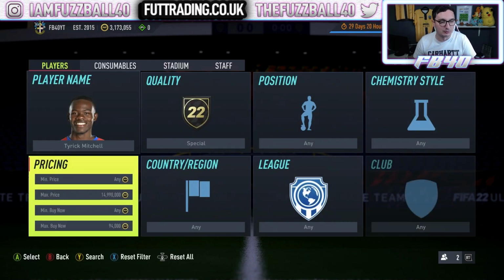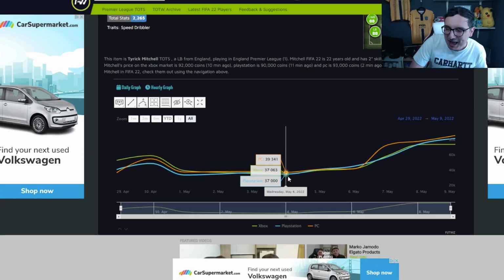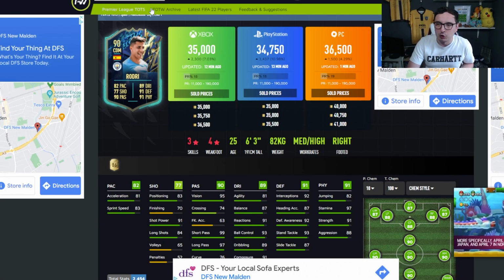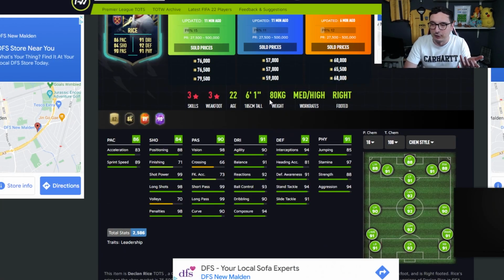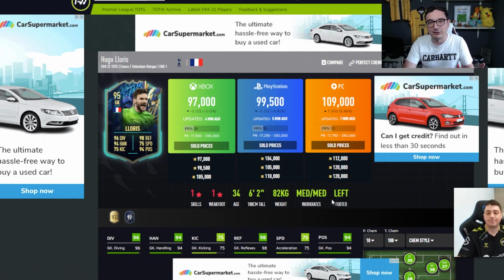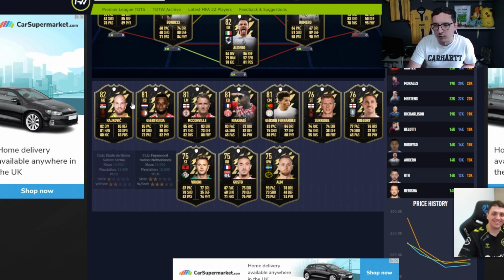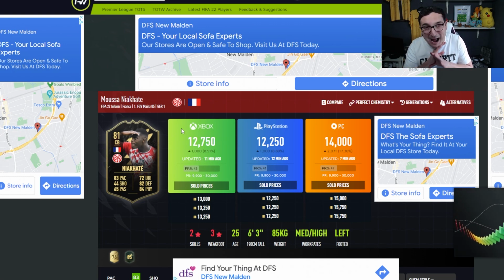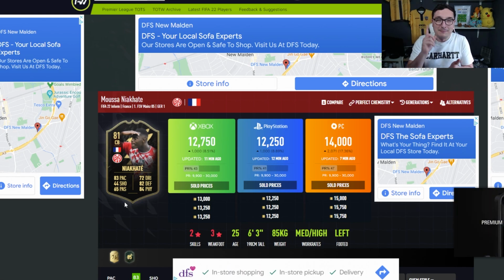I MADE 1 MILLION COINS WITH THIS INVESTMENT! YOU CAN TOO! FIFA 22 TOTS TRADING INVESTMENT GUIDE!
TITLE: I MADE 1 MILLION COINS WITH THIS INVESTMENT! YOU CAN TOO! FIFA 22 TOTS TRADING INVESTMENT GUIDE!

BEST FIFA 22 TRADING METHODS
MAKE 250K ON FIFA 22
FIFA 22
LOW BUDGET TRADING
SILVER TRADING
SPECIAL CARD TRADING
BEST FIFA 22 INVESTMENTS
DOUBLE YOUR COINS ON FIFA 22

VIDEO: IN THIS VIDEO I, FUZZBALL40, SHOW YOU HOW TO MAKE COINS QUICKLY ON FIFA 22 AND HOW BY FOLLOWING THESE TRADING TIPS YOU CAN MAKE COINS VERY FAST ON FIFA 22! THIS VIDEO WILL SHOW YOU HOW USING A RANGE OF METHODS DEPENDING ON YOUR COIN BUDGET SUCH AS LOW BUDGET HIGH BUDGET TRADING SILVERS BRONZES SPECIALS GOLD RARES AND INVESTMENTS FOR LEAGUE SBCS WITH VERY LITTLE RISK SO YOU CAN MAKE EASY COINS SUCH AS 250K WITH ALMOST NO EFFORT! THIS WILL SHOW YOU HOW TO MAKE COINS DURING TOTS AS WELL TRADE TOWARDS TEAM OF THE SEASON RONALDO FOR OUR ULTIMATE TEAM!